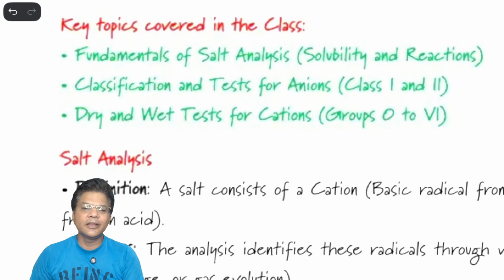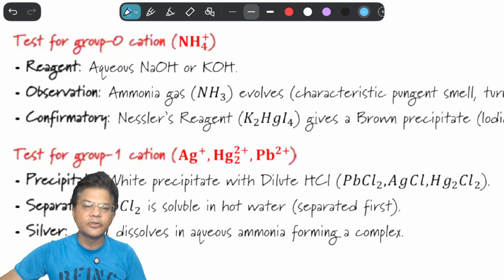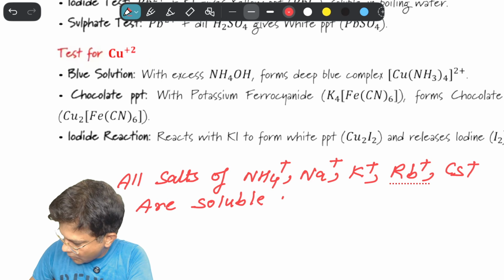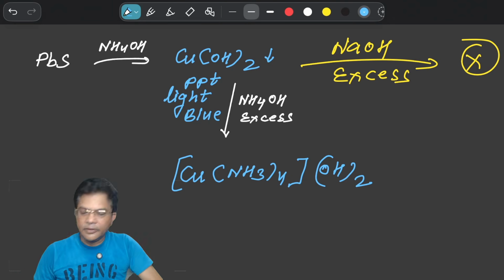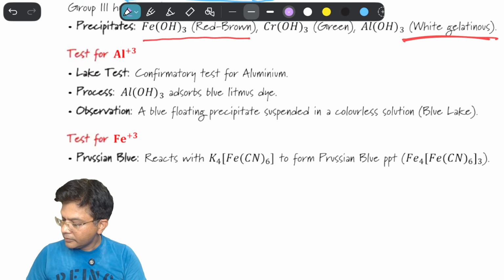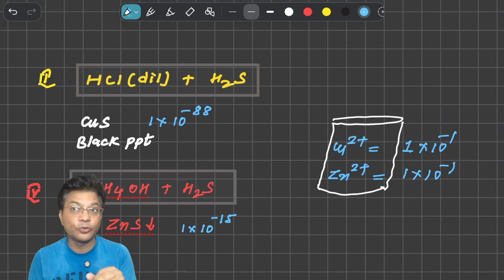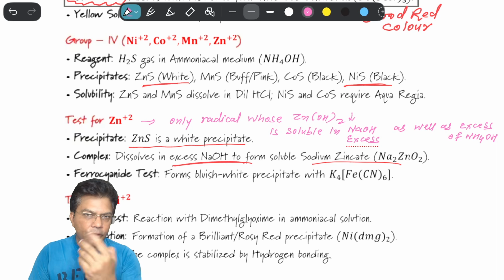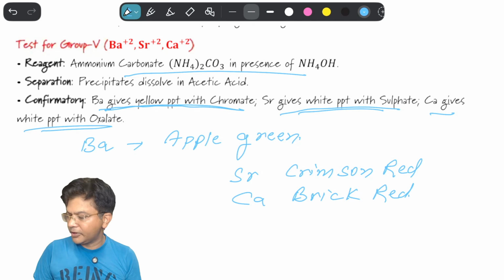🧪 PRACTICAL CHEMISTRY: SALT ANALYSIS ⚗️ | Complete Guide for RE-NEET 2026 🚀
🧪 Welcome to the Ultimate Practical Chemistry Session for RE-NEET 2026 Aspirants! 🔥
In this power-packed lecture, HSP Sir will cover complete SALT ANALYSIS with detailed concepts, reactions, tricks, observations, and systematic analysis methods. ⚗️💯

📌 In This Video:
✅ Complete Salt Analysis Revision
✅ Practical Chemistry Important Reactions
✅ Cation & Anion Detection Tricks
✅ Observation-Based Questions
✅ Most Expected Questions for RE-NEET 2026
✅ NCERT & Exam-Oriented Approach
✅ High Yield Concepts & Short Tricks

🚀 This session is specially designed for RE-NEET 2026 aspirants who want maximum marks in Practical Chemistry with conceptual clarity and smart preparation strategy.

🎯 Watch till the end for important tips, memory tricks, and exam-focused preparation by HSP Sir.